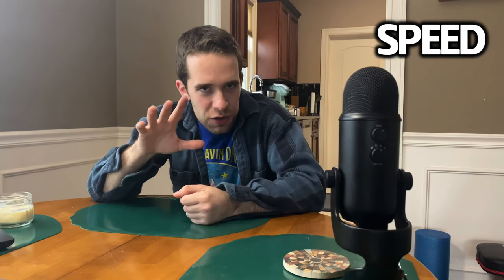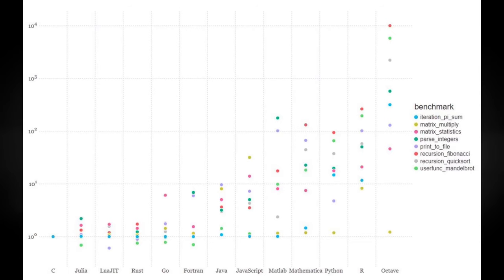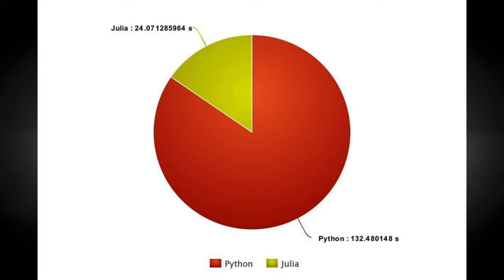The Julia Programming Language in 2020 (for Data Science)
Learn more about Julia's speed here (credit to Sayan Sinha over at HackerNoon)

In this video I discuss the Julia programming language, as it stands in 2020, with a focus on data science as it compares to the tried and true juggernauts R and Python.  Julia was developed in 2012 by Alan Edelman, Jeff Bezanson, Stefan Karpinski, Deepak Vinchhi, Keno Fischer, and Viral Shah.  They brought together some brilliant mathematical minds with focuses on combining the ease of use, utility, and syntax of Python with the performance of C.  It is open-source with many packages developed for data science.

* From a computational standpoint, Julia is built for multiple dispatch, enables asynchronous I/O, and it's compiled rather than interpreted.  These are all benefits that enable flexibility and high performance.
* Julia is very quick and easy to learn, in much the same way Python is.
* From a runtime perspective, Julia runs faster than Python.  This was demonstrated by the Julia Lab themselves; however third parties back this up with larger experiments.
* There is one current caveat with speed called the "time to first plot" problem, but it is being worked on by developers.
* The DataFrames.jl package helps it work great for data wrangling & manipulation.
* For visualization you have many options for like Plots.jl, Gadfly.jl, and VegaLite.jl.  I don't like any of these as much as ggplot2  in R but they get the job done.
* No answer to RShiny yet.
* The IDEs are Juno, or you can download iJulia to interface with Jupyter Notebooks.
* Many options for statistical modeling and machine learning, including the ScikitLearn.jl interpretation (or use PyCall to directly use it from Python).  StatsModels.jl, MultivariateStats.jl, and Distributions.jl are some examples of statistical packages.
* A full deep learning framework through Flux.jl is available.

Overall, it is difficult for Julia to compete with some of R and Python's capabilities, but you have to remember that speed and runtime is of the essence, and we live in an era of very big data.  Microseconds can make a big difference and Julia may be able to deal with enormous data in a way that is simply not practical for R or Python.  For this reason I think it could be a huge player in 3-5 years time given some maturity and development of its user community.

BTC: 3LM5d1vibhp1F7pcxAFX8Ys1DM6XLUoNVL
ETH: 0x3CfC599C4c1040963B644780a0E62d45999bE9D8
LTC: MH8yPjvSmKvpmRRmufofjRB9hnRAFHfx32